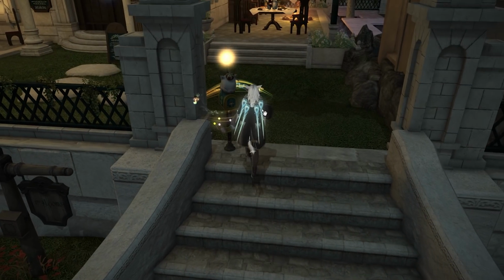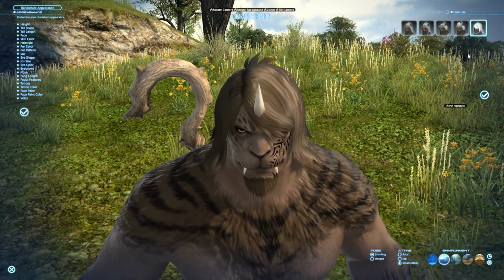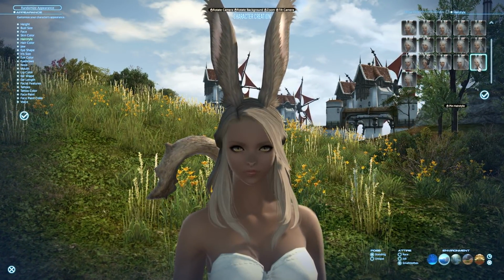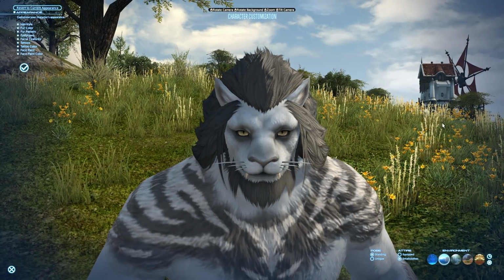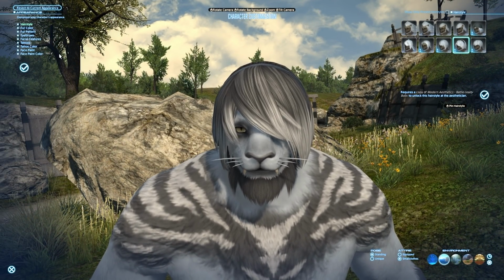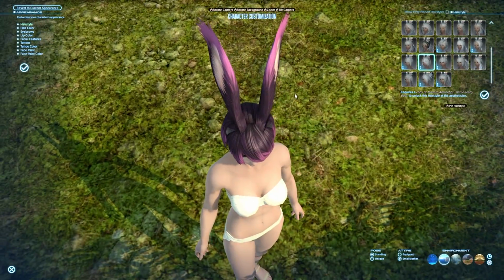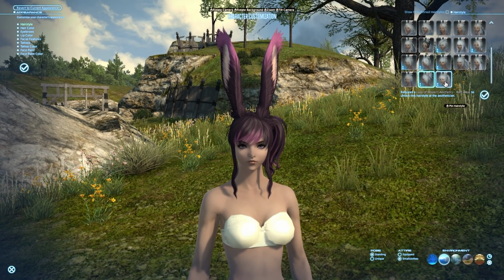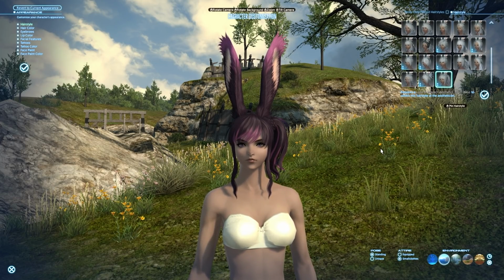FFXIV: Hrothgar & Viera Changes 6.1